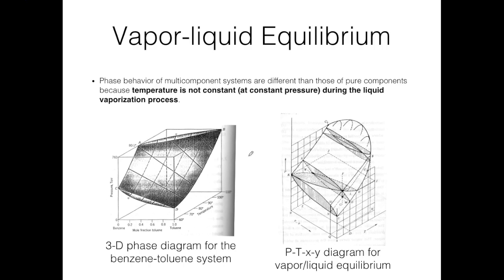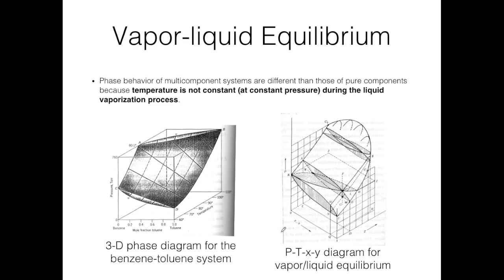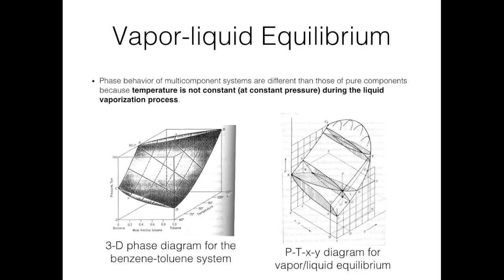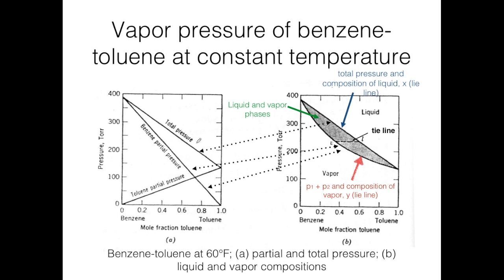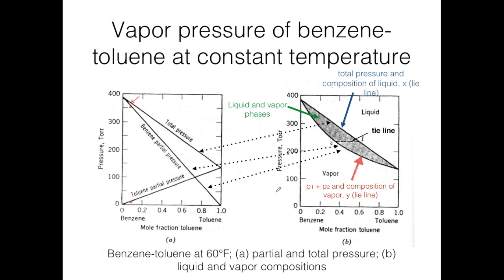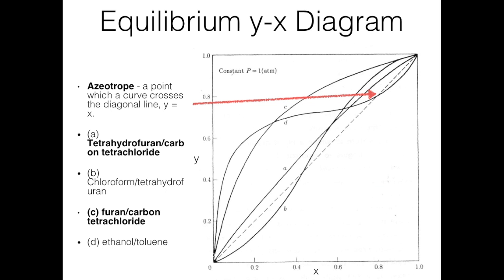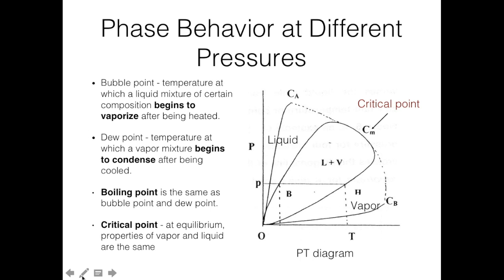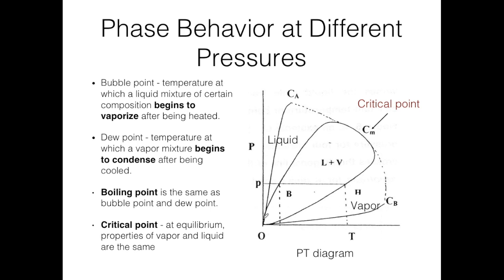IEK213 Vapor-Liquid Equilibrium in Distillation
Topics
0:00 Vapor-liquid equilibrium
1:04 Vapor pressure at a constant temperature
2:52 Equilibrium y-x diagram
3:52 Phase behavior at different pressures